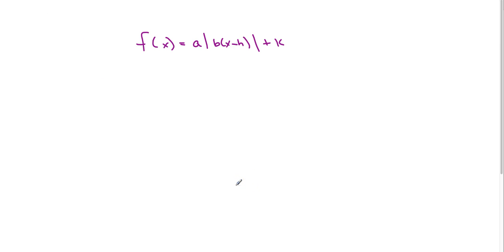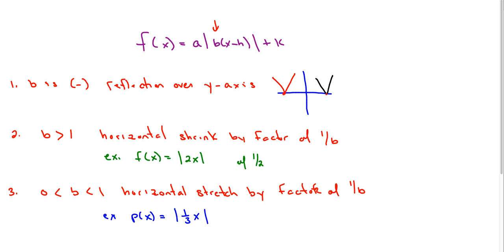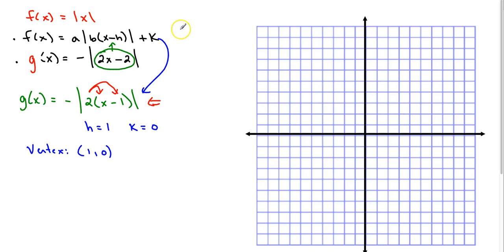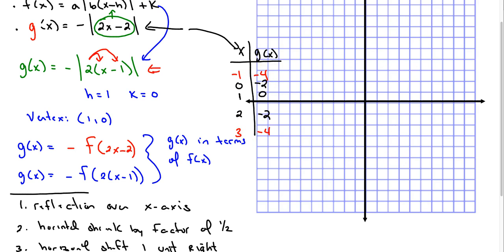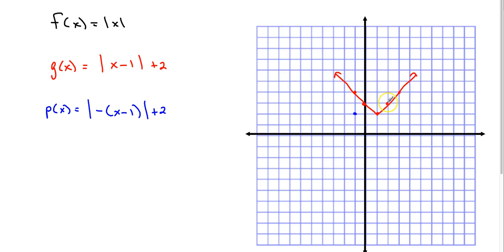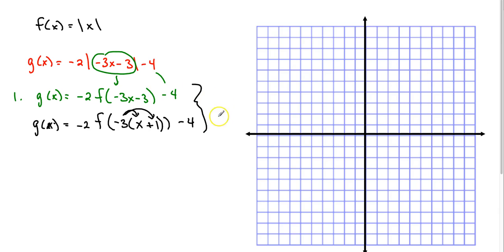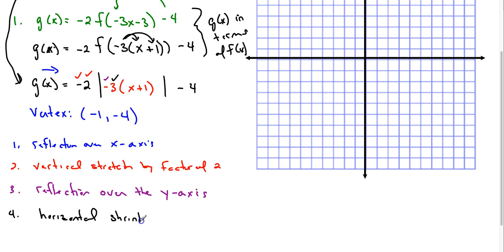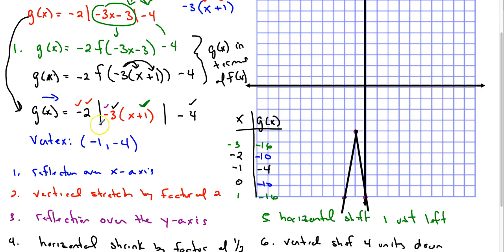Transformations of Absolute Value Functions Part 3 of 3